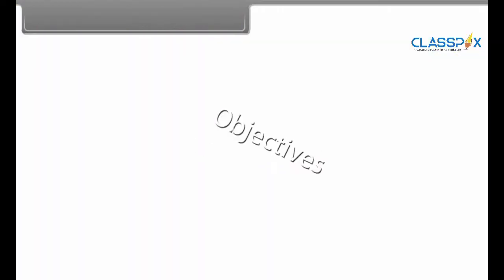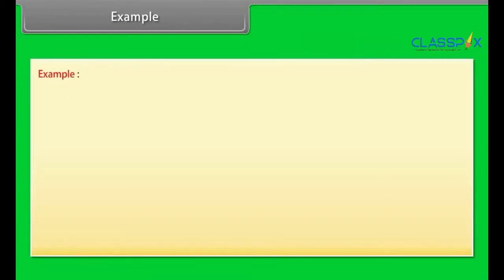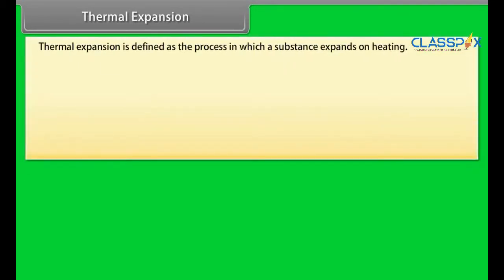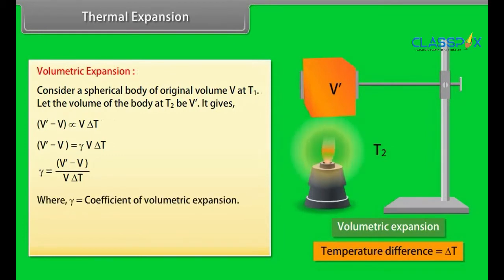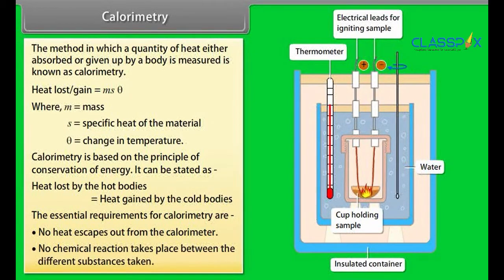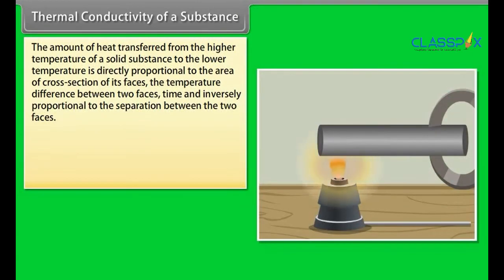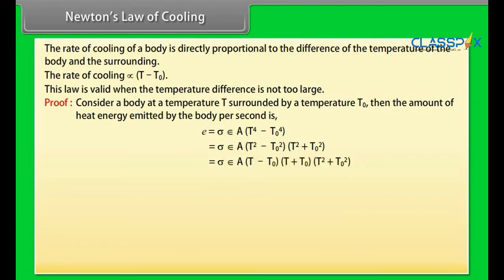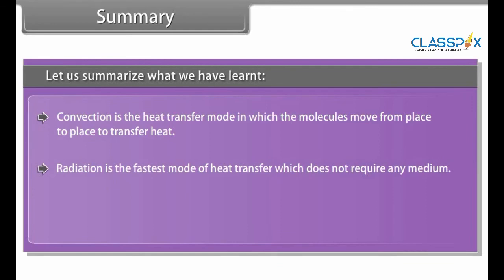Thermal Properties of Matter